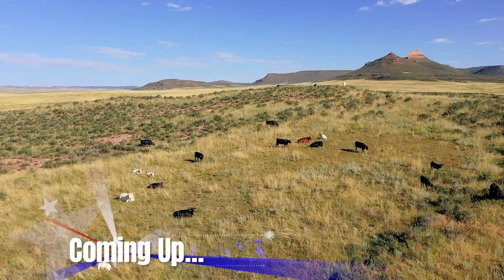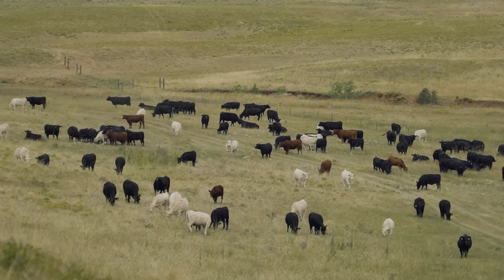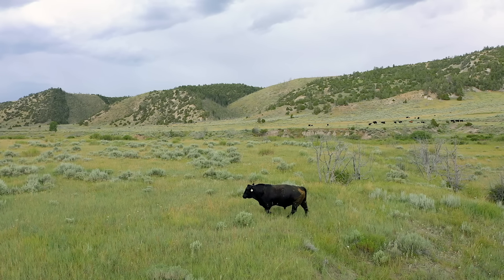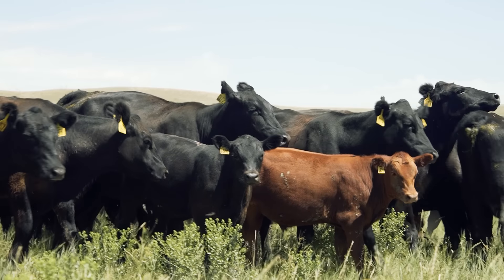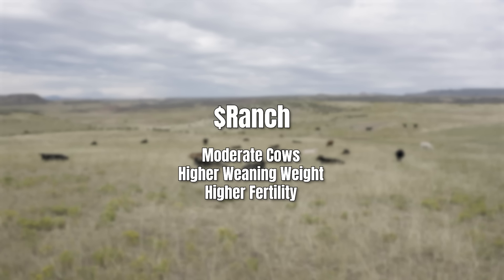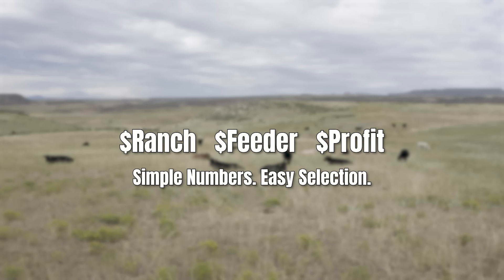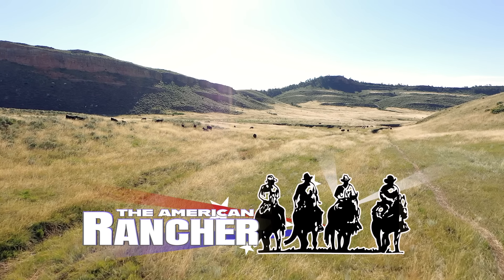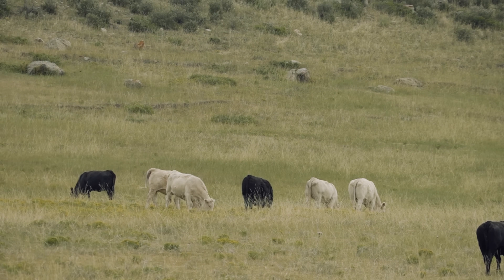Leachman Cattle Co. The American Rancher 03-11-2024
The Leachman family has developed superior commercial and seedstock beef cattle genetics for decades. Now, Leachman cattle company is expanding to accommodate the success of their multi-breed and composite genetics program. Owner and genetics expert Lee Leachman’s work has helped to simplify the pathway to ranching profitability for thousands of cow-calf and seedstock operations. On today’s show, Lee will explain the development of the number one Tool for ranch profitability and how easy it is to put it to use in your operation.
📲 Learn more about Superior Livestock Auction - SuperiorLivestock.com
✅ View and bid on lots – Bid.SuperiorLivestock.com